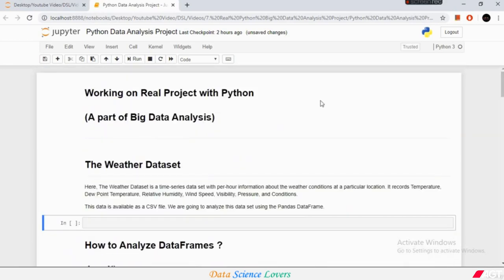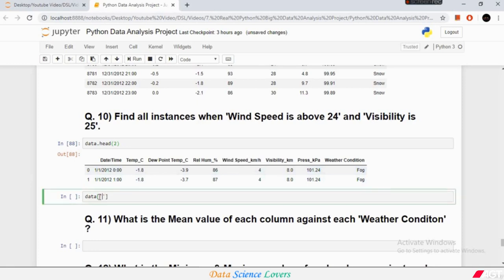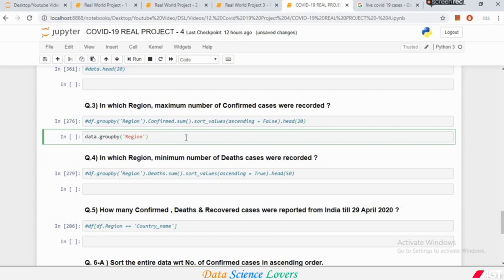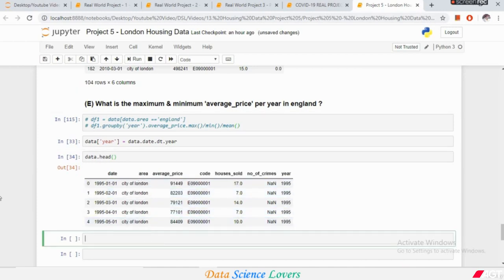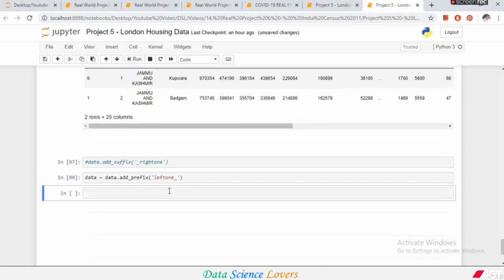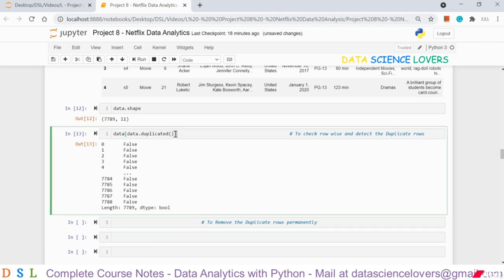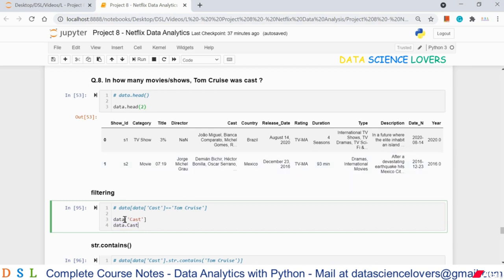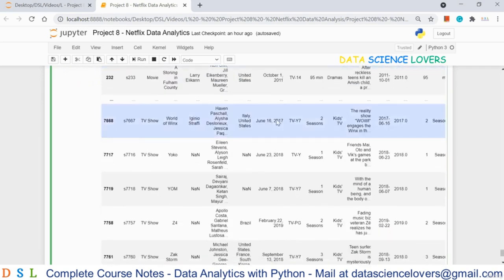Python - Data Analytics - Real World Hands-on Projects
First step towards Data Science in this competitive job market

In this comprehensive course, we present to you 8 meticulously crafted Data Analytics projects, meticulously solved using Python, a language renowned for its versatility and effectiveness in the realm of data analysis.

These projects serve as an invaluable resource for individuals embarking on their journey towards a career as a Data Analyst, offering practical insights and hands-on experience essential for success in the field.

Moreover, for those contemplating a transition into the dynamic and rewarding domain of data analytics, these projects provide a solid foundation, equipping learners with the requisite skills and knowledge to navigate the complexities of real-world data analysis scenarios with confidence and proficiency.

Designed with students in mind, these projects are not only educational but also serve as potential submissions for academic institutions. By working through these projects, students can demonstrate their proficiency in data analysis techniques and enhance their academic credentials.

As part of our commitment to fostering a supportive learning environment, we provide access to the source code and datasets for all projects, enabling learners to delve deeper into the material and reinforce their understanding through hands-on experimentation.

Each project is accompanied by clear and concise explanations, ensuring accessibility for learners of all levels. Whether you're a novice exploring the fundamentals of data analysis or a seasoned professional seeking to expand your skill set, you'll find these projects to be both engaging and enlightening.

Central to the completion of these projects is the utilization of the Python Pandas Library, a powerful toolset for data manipulation and analysis. By leveraging the capabilities of Pandas, learners gain practical experience in handling and analyzing data efficiently, setting the stage for success in their future endeavors.

For further elucidation on the concepts and techniques covered in each project, we encourage learners to peruse the descriptions provided for each video lecture, where additional insights and guidance await.

In this video, we dive into Python for Data Analytics and explore exciting projects to enhance your resume! Whether you're new to data analytics or looking to refine your skills, this tutorial covers how to use Python for powerful data analysis.

Key topics include:

Python for Data Analytics: A Complete Guide
Data Analysis Project Ideas using Python
Python Projects for Resume Building
Hands-on Python Projects with Source Code
How to Analyze Data Using Python
Step-by-Step Python Data Analytics Tutorial
By the end of this video, you'll have practical Python project ideas and a strong foundation in data analytics using Python to kickstart or advance your career.